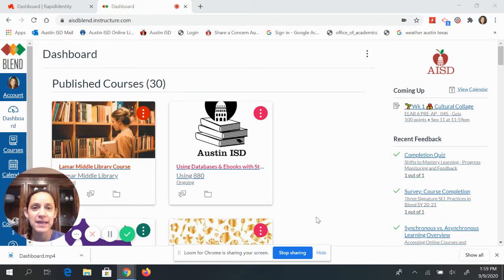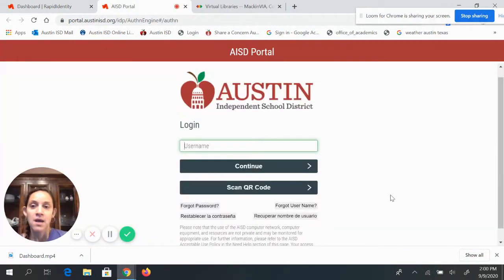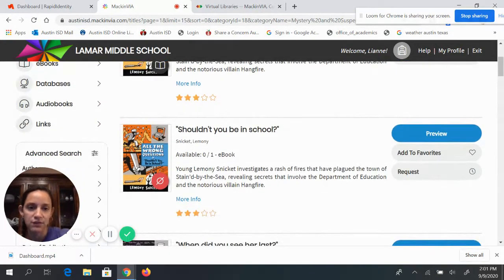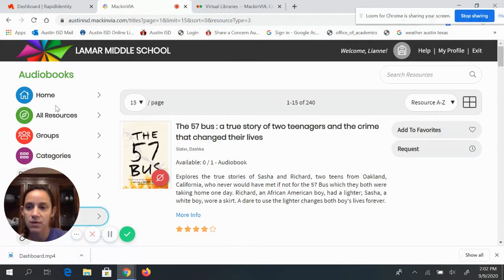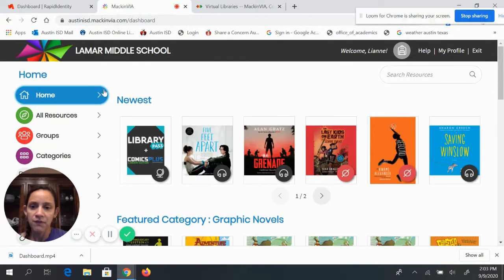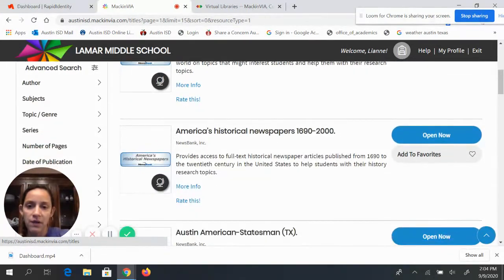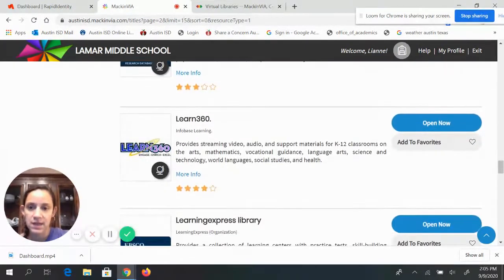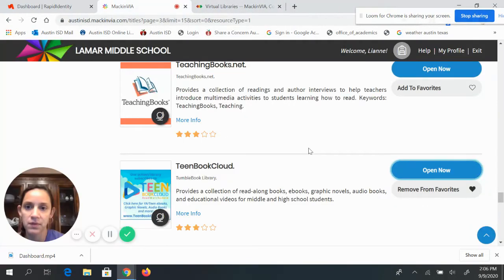How to access: MackinVIA, Comics Plus, Ebsco eBooks & Teen Book Cloud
This instructional video walks Lamar students through the process of accessing eBooks and eAudiobooks in MackinVIA, Comics Plus, Ebsco eBooks & Teen Book Cloud.